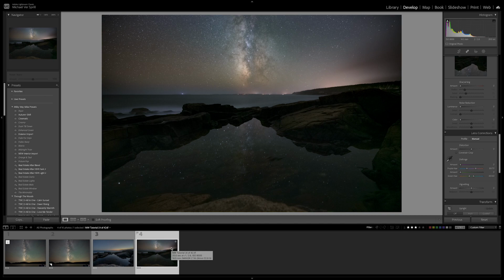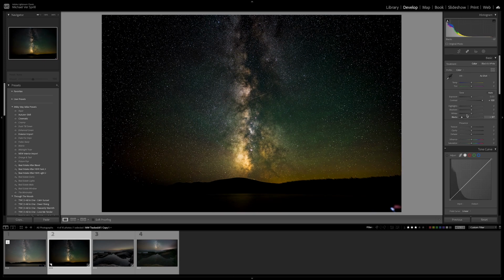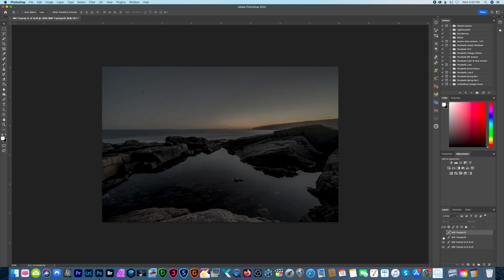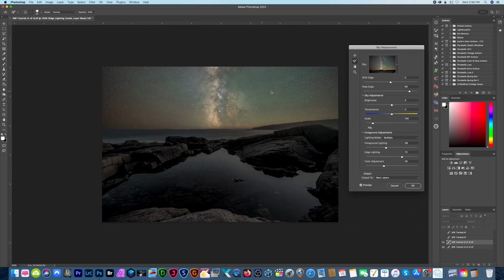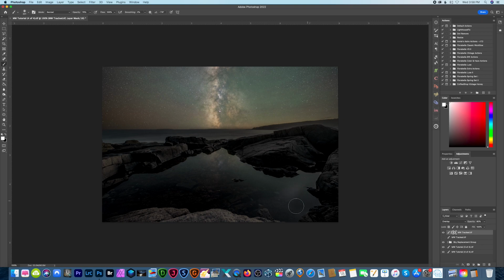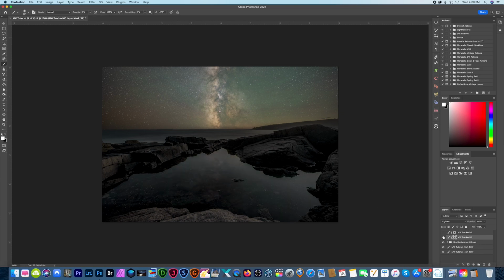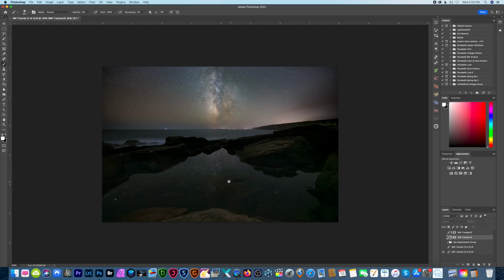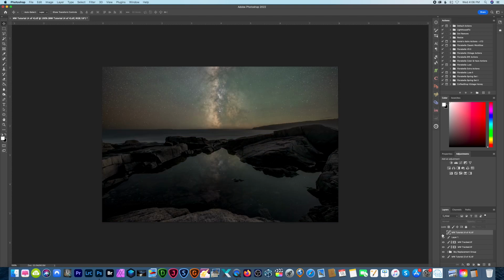Tracked Milky Way Tide Pool Reflection Tutorial